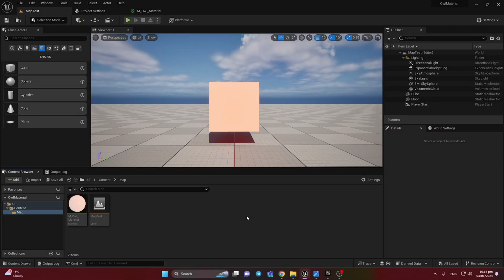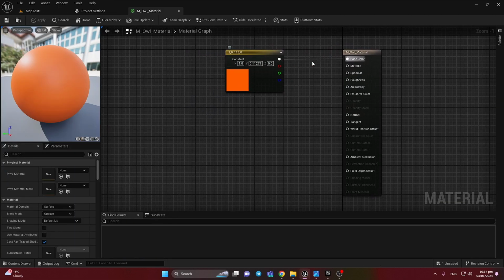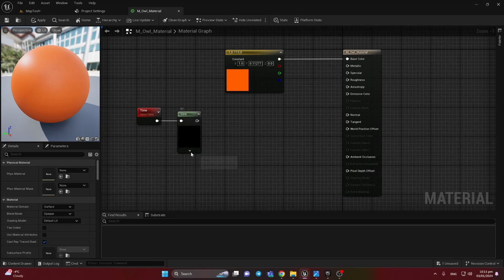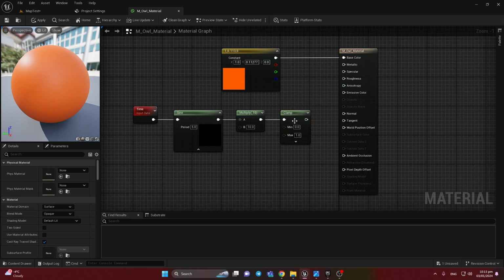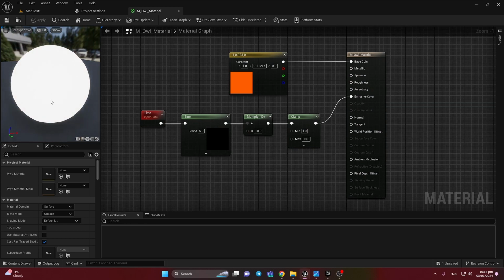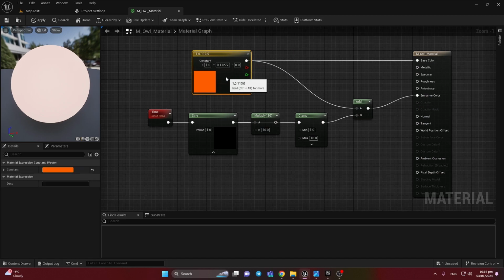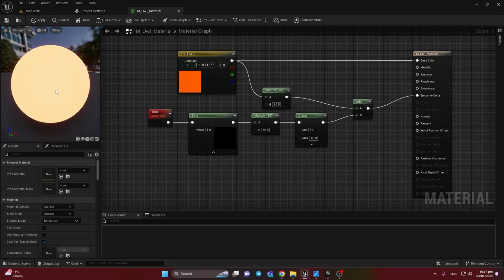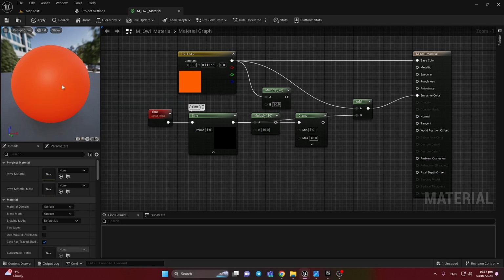Unreal material glowing tutorial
Tutorial about material color smooth changing, highlighting, glowing and that works optimize on GPU.

You can support me, to make more videos via crypto:
BTC bc1q55zezysg8efvlvg5ljkrf0unnp7mhe9nuf2gwm
USDT Tether TRC20 TNuFfYXYmqkyQ6gZK4yXvRmdeeeJr8svcG
DOGE DHZ7WNZwjm6Xq9QAHpPzm53PDQNxVoCtQ4

00:00 - Intro
00:13 - Added changes to material highlighting
03:25 - Final result